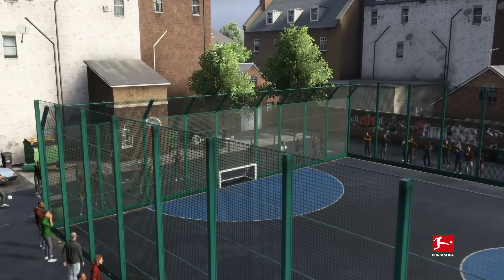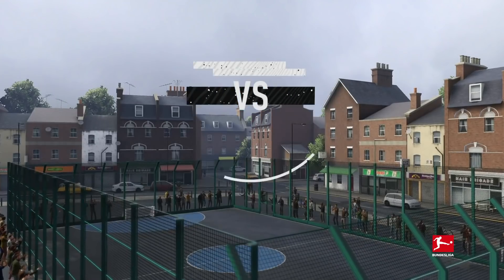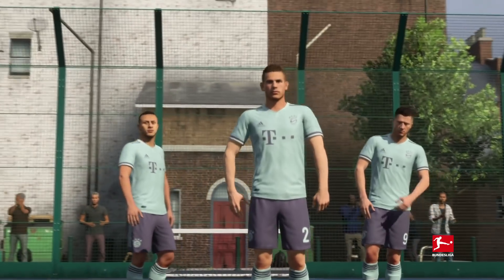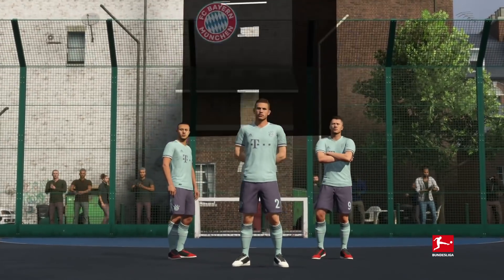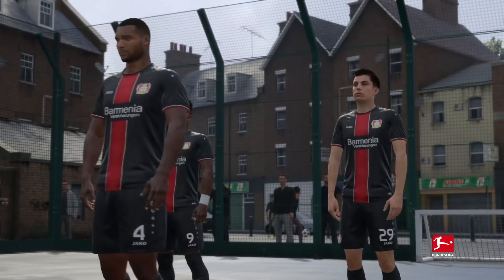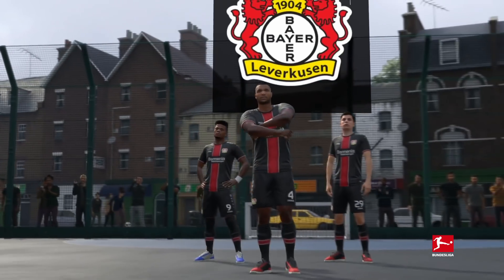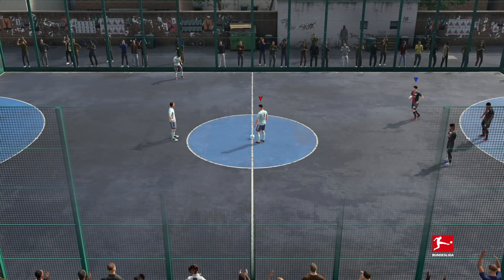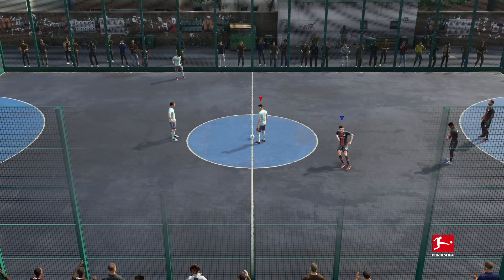FIFA 20 VOLTA EA Sports - FC Bayern München vs. Bayer 04 Leverkusen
The Bundesliga's highlight game of matchday 13 - Volta style

Bayern vs. Bayer - a fixture which has always produced great games and outstanding goals. At the start of this year, Leverkusen stunned Bayern in a 3-1 win at the BayArena, but how will the story go now that the two teams meet in the virtual world? Now the duel is on the street - in FIFA 20 Volta. Thiago, Lucas Hernandez and Robert Lewandowski challenge Leon Bailey, Kai Havertz and Jonathan Tah. What do you think? Which team showed the better skills?

EA Sports is one of the Bundesliga’s biggest partners and we’ll provide you with great content about the Bundesliga stars on FIFA 20. Step up your game with the latest news, campaigns and specials about players such as Thomas Müller, Manuel Neuer or Marco Reus. Find out all the young stars that your friends won’t know about, until they’re scoring goals for you. to get the most out of it!